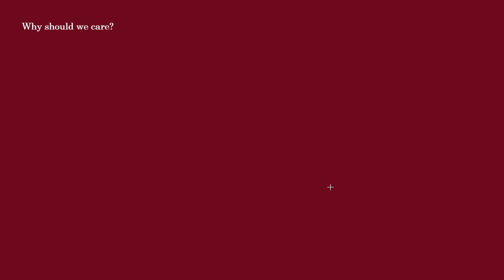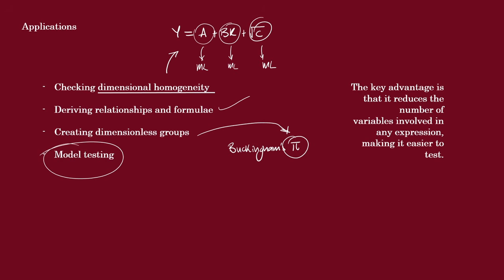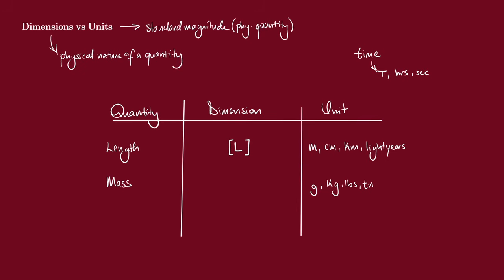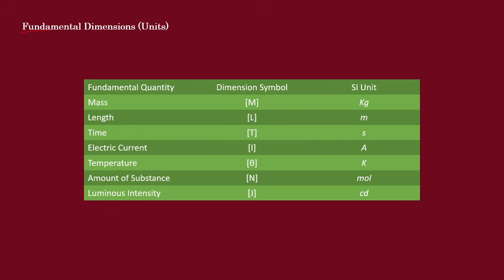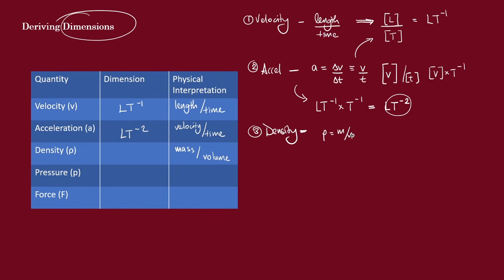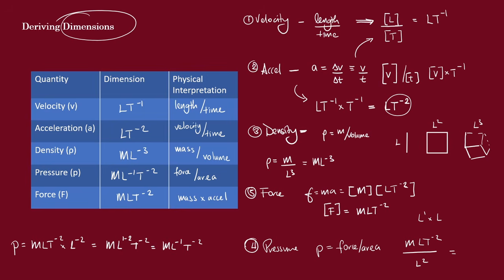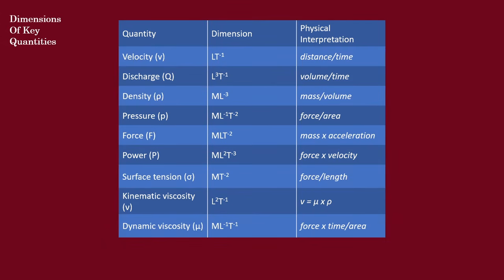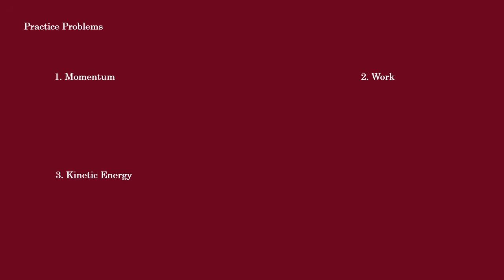What on Earth is Dimensional Analysis? | Conceptual Introduction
One of the biggest reasons students struggle with dimensional analysis is that dimensions and units are often treated as the same thing.

They're not.

In this lesson, we explore the foundations of dimensional analysis, learn the difference between dimensions and units, derive dimensional formulae from physical definitions, and examine why dimensional analysis remains one of the most useful tools in engineering.

Timestamps:

00:00 Introduction

00:30 Why Dimensional Analysis Matters

02:57 Definition of Dimensional Analysis

05:02 Major Applications

07:20 Dimensions vs Units

11:38 Fundamental Dimensions

14:03 Deriving Dimensions of Physical Quantities

22:40 Summary Table

24:39 Practice Problems

28:47 Conclusion

This lesson serves as the foundation for future topics including dimensional homogeneity, Rayleigh's method, and Buckingham Pi theorem.